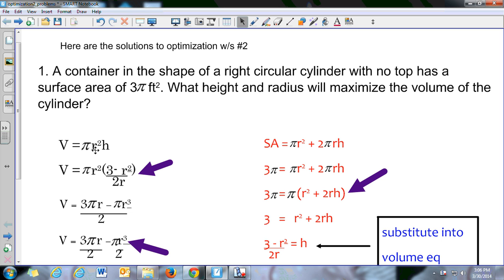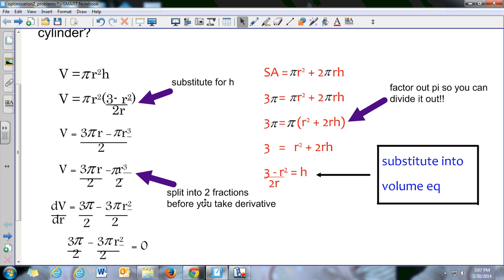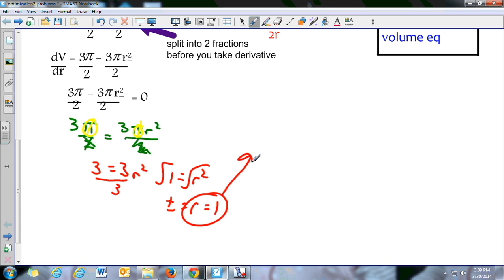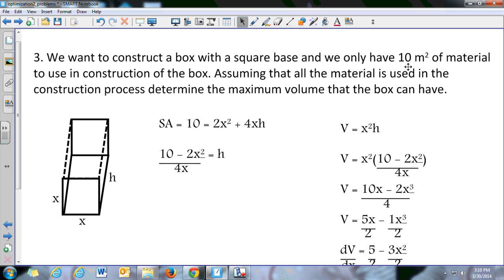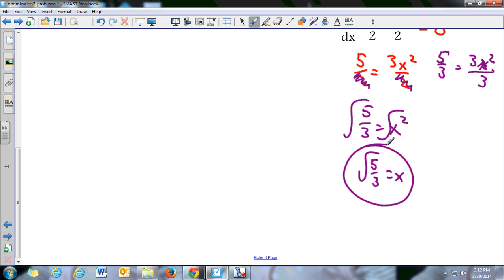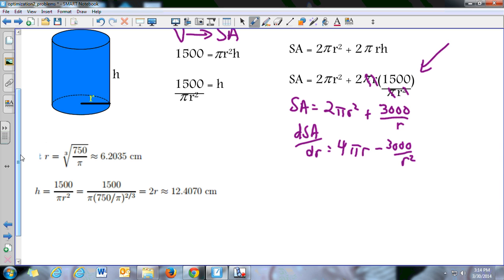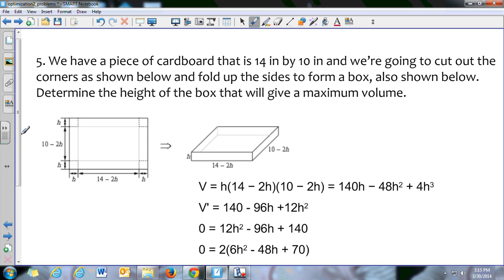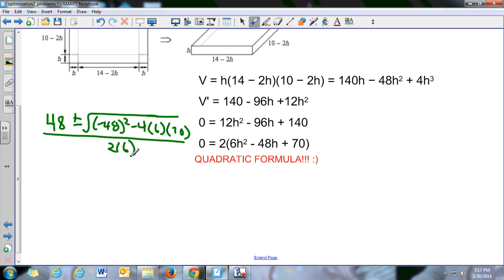optimization #2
examples of calculus optimization problems (max/min)